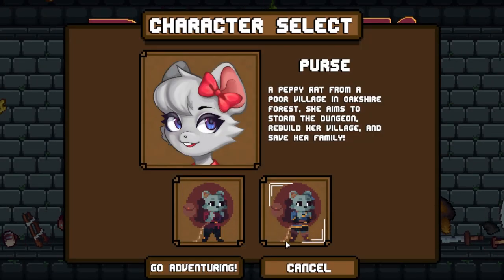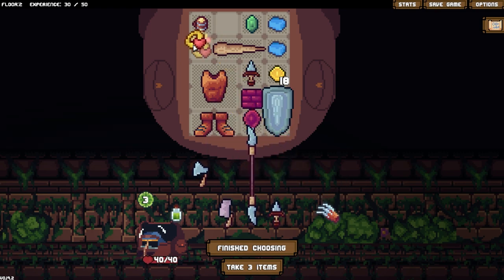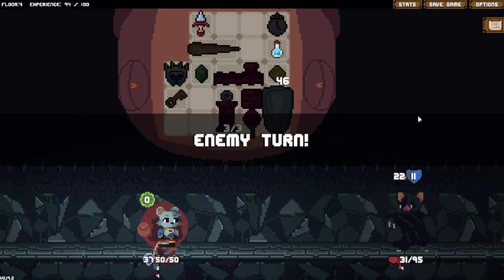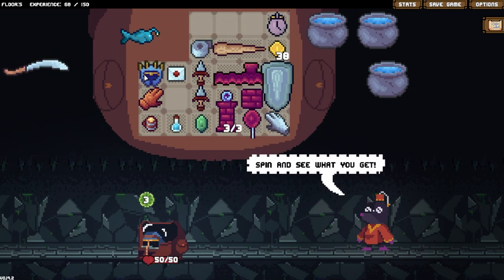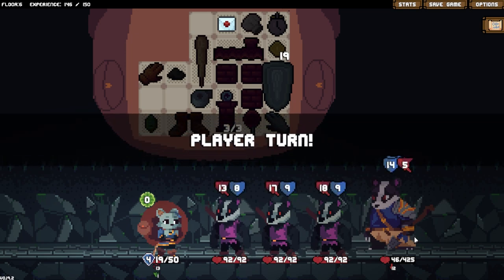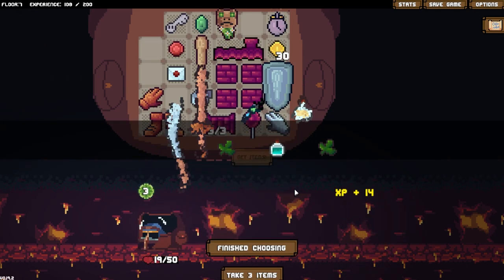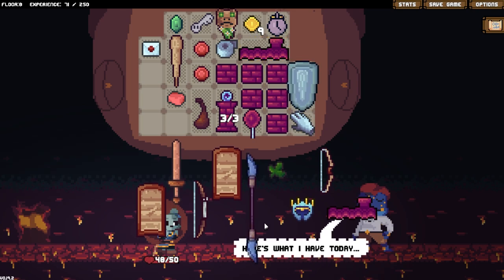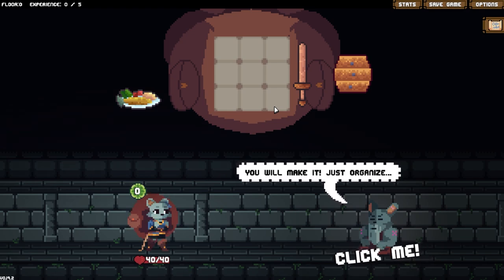I Built An Unga Bungalow! - Backpack Hero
The inventory management roguelike! Collect rare items, organize your bag, and vanquish your foes!